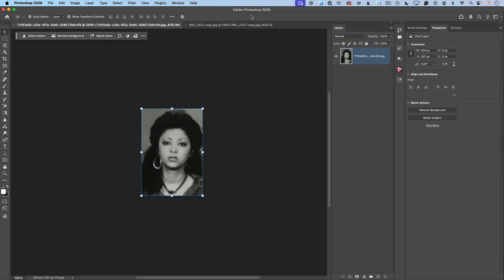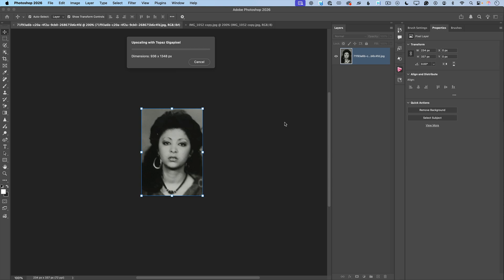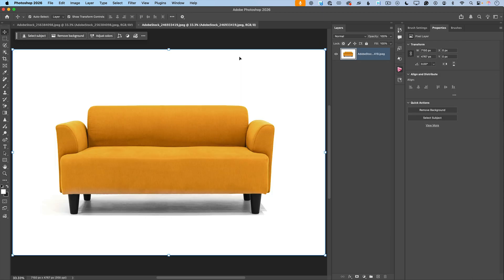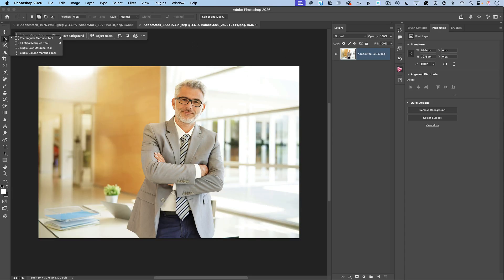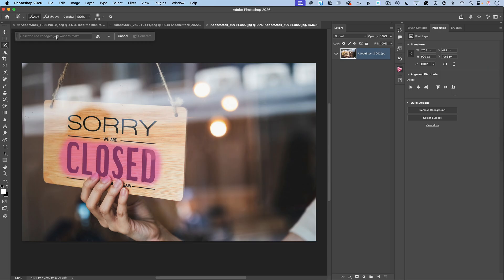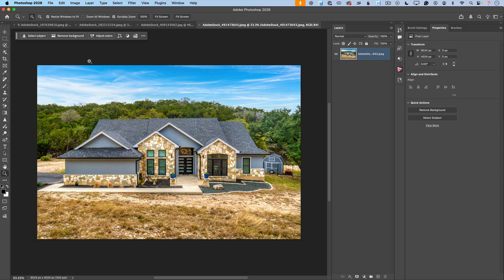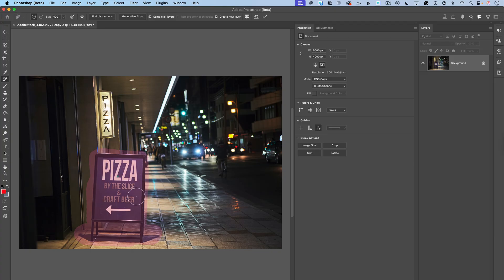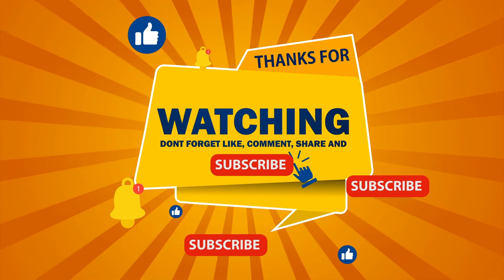STOP Editing Manually! Adobe MAX 2025 Photoshop Features That Will SAVE You HOURS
Get hyped — the future of Photoshop is HERE. Adobe MAX 2025 just rolled out some seriously next-level innovation, and I’m taking you on a fast-track tour of my favorite updates that are about to transform your creative workflow.  ￼

In this video, I’m showcasing real-world tests of:
— Generative Upscale featuring new partner models like Topaz Gigapixel and Topaz Bloom for photography + artistic textures
— Firefly-powered face recovery that keeps your glow
— Harmonize now in the full Photoshop release — compositing just got way smoother (and those shadows?! chef’s kiss)  ￼
— Generative Fill upgrades with smarter model switching for seamless text edits, object placement, and even perspective shifts
— Remove Tool improvements that now work on a clean new layer (non-destructive squad RISE)
— Generative Expand that fills and blends like a pro using new Firefly modes

I’m keeping it short + powerful so you can instantly plug these features into your workflow and create more in less time.  ￼

If you want deeper dives into individual tools — trust, I’ve got more videos on the way. Drop your questions in the comments and let’s create smarter, not harder.